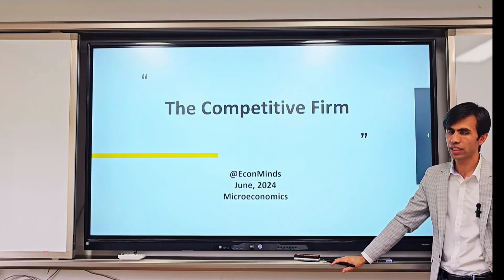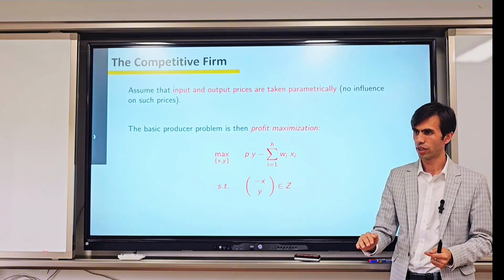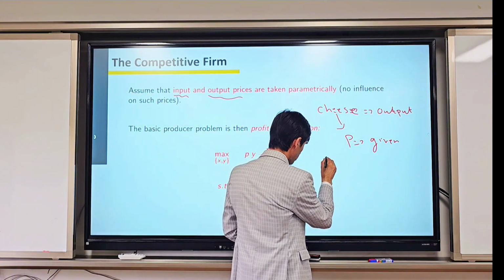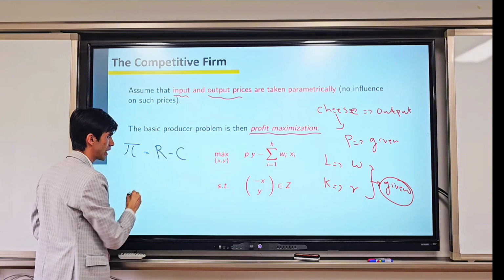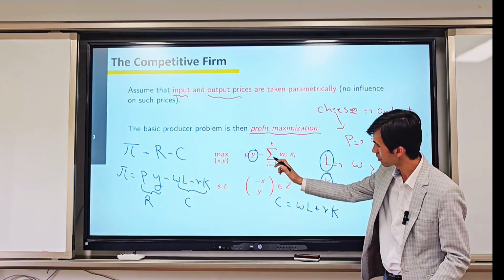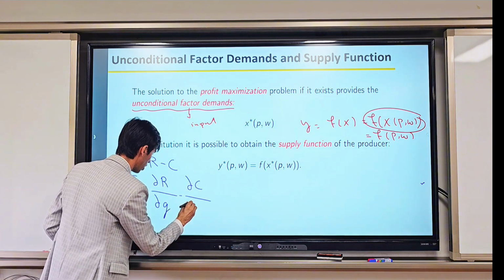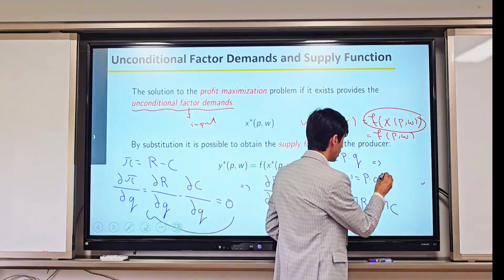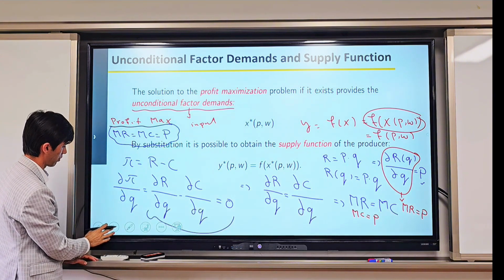(M2P6) Producer Theory: Competitive Firm Profit Maximization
Explore the critical concept of Competitive Firm Profit Maximization in our latest video on Producer Theory! This video is a must-watch for economics students, business professionals, and anyone interested in the strategies firms use to maximize their profits in a competitive market.
In this video, you will learn:
1. Fundamentals of Profit Maximization: Understand the core principles that guide firms in maximizing profits.
2. Competitive Market Dynamics: Discover how firms operate and make decisions in a perfectly competitive market.
Why Watch?
• Clear and Concise Explanations: Break down complex economic theories into easy-to-understand segments.
• Practical Applications: Learn how theoretical concepts are applied in real-world competitive markets.
• Enhance Your Knowledge: Perfect for students, professionals, and anyone looking to deepen their understanding of economic principles.
Whether you're studying for an exam, working on a business project, or simply curious about how firms maximize profits in competitive environments, this video provides the insights you need.
Let's delve into the strategies of profit maximization in competitive markets together!